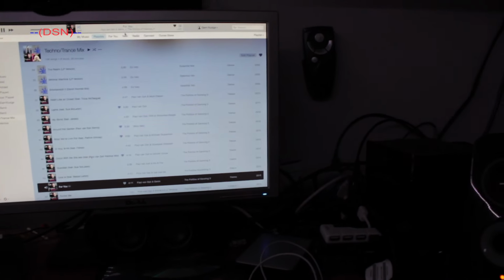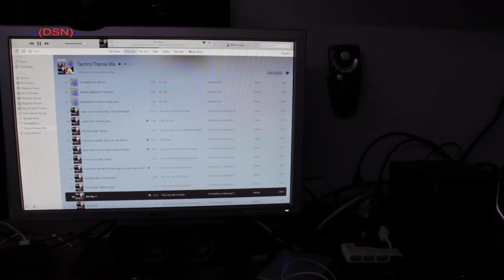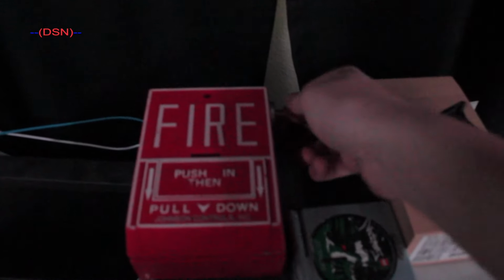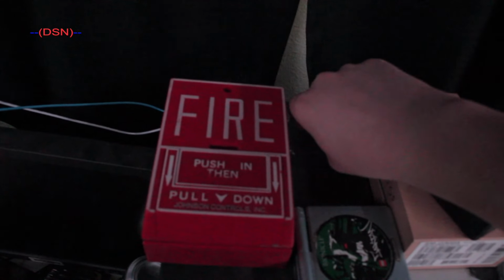Video Request - Wheelock MT 24 LS vs. my sound system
NewEnglandElevators requested that I do this with an electronic horn, so here it is.

Camera used: Canon EOS Rebel T5i.
Video editor used: Final Cut Pro 10.2.2